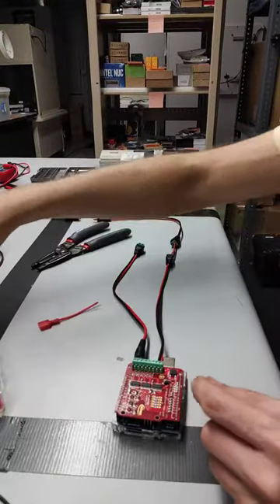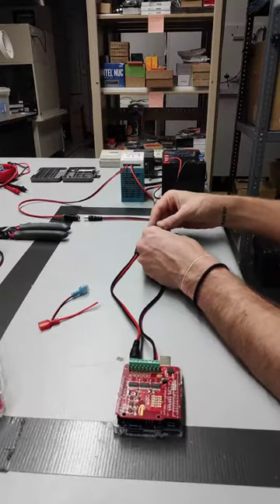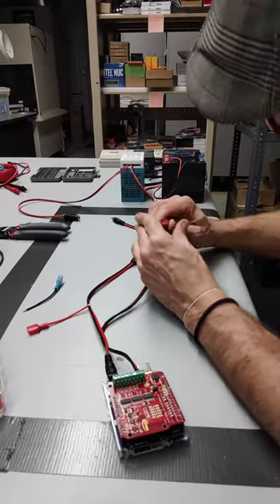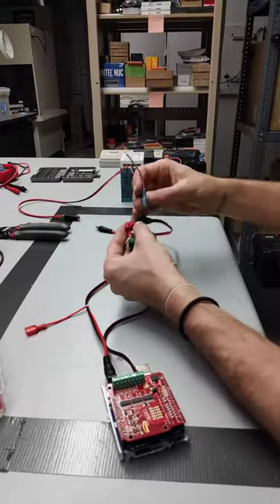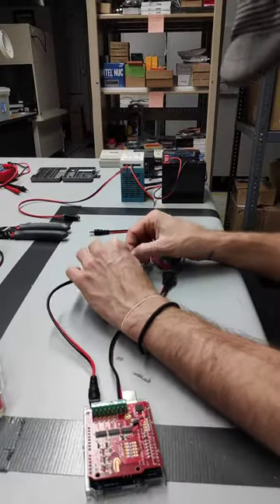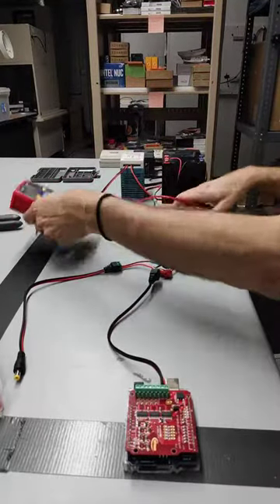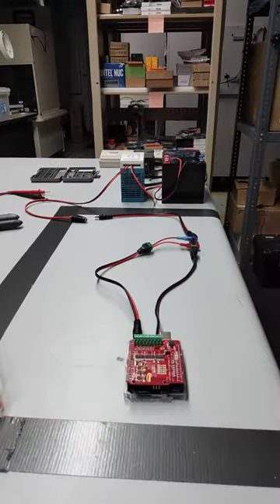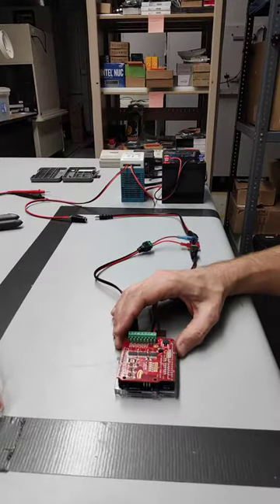Control Board - Split Power Test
Test our power splitting connection.